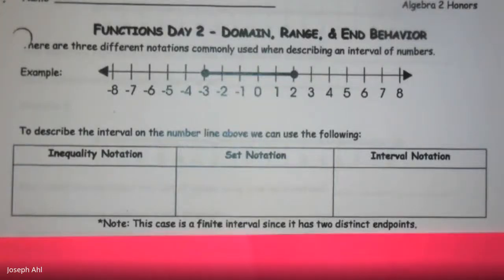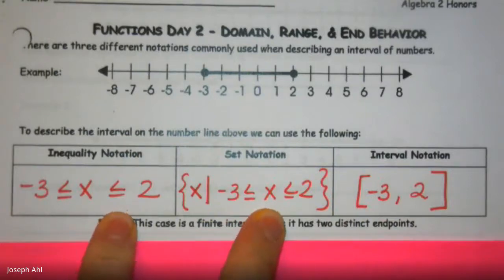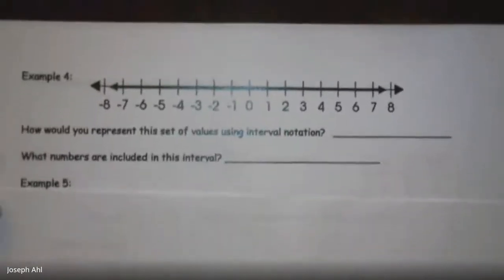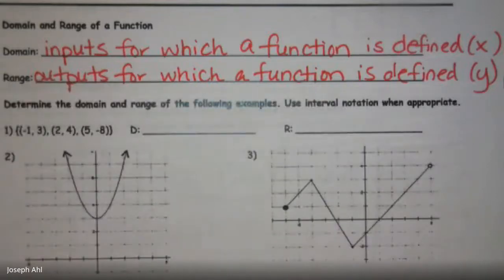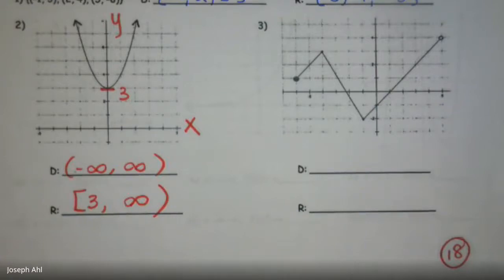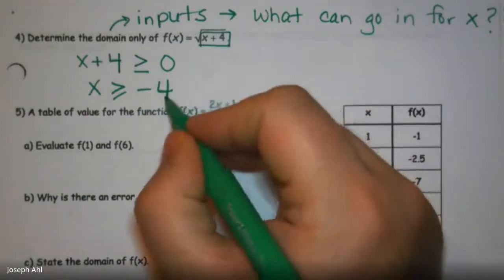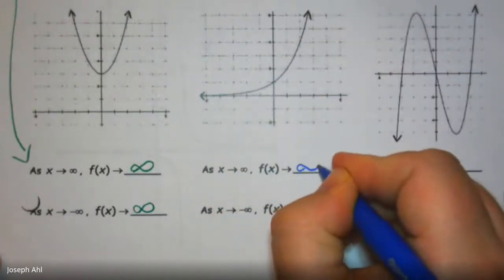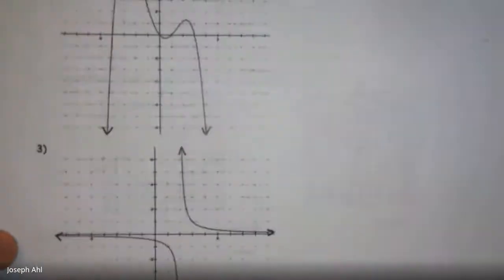Unit 2 - Day 2 (A2H)